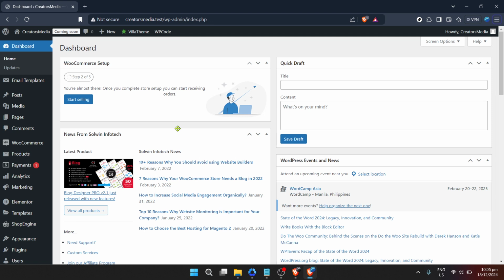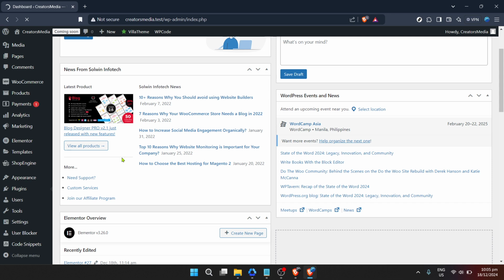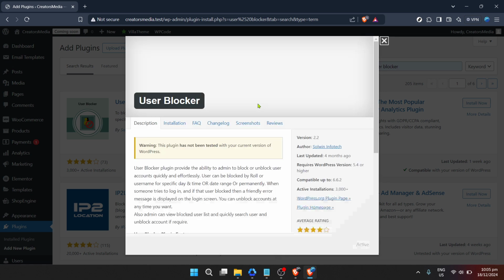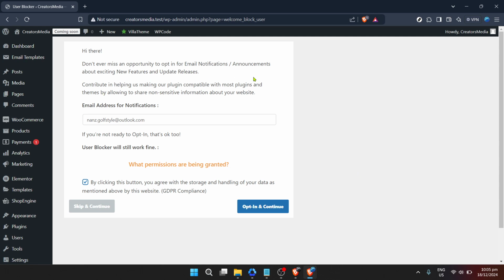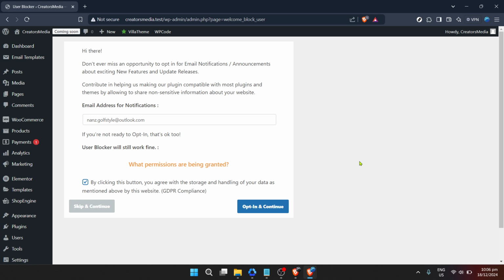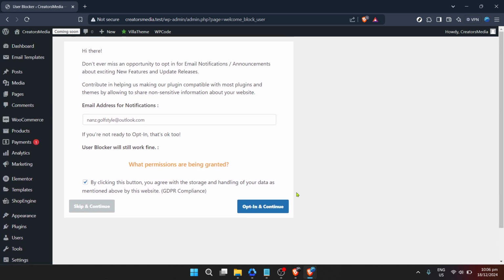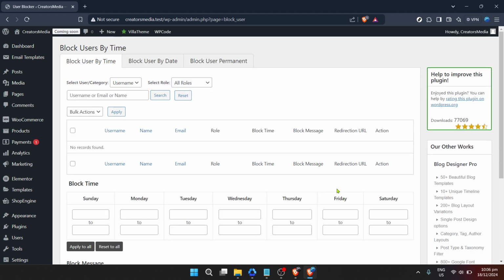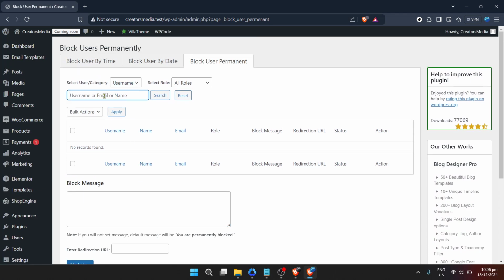How to Block a Customer on Woocommerce (Full 2024 Guide)